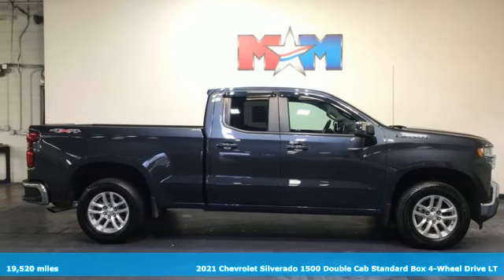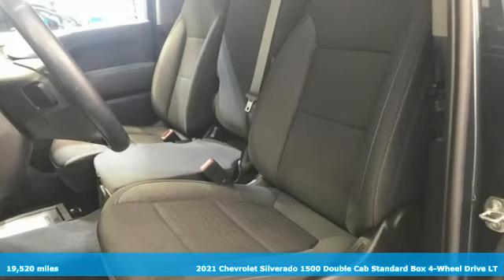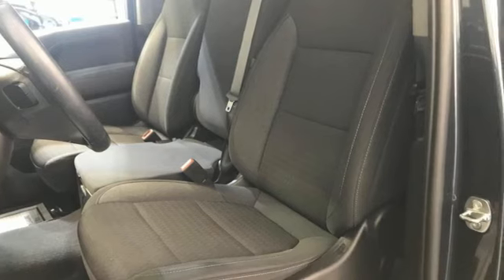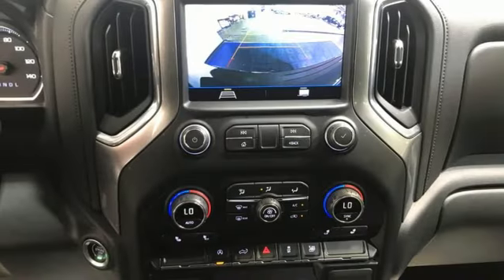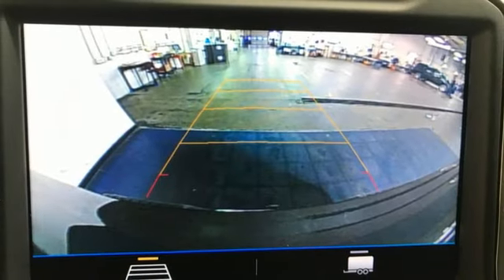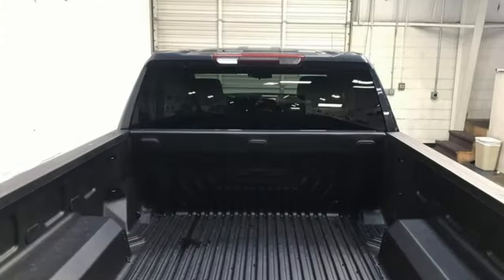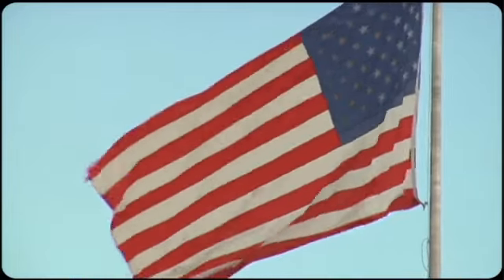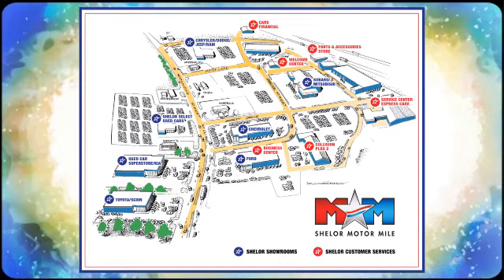Used 2021 Chevrolet Silverado 1500 Christiansburg VA Blacksburg, VA MT230053A - SOLD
Year: 2021
Make: Chevrolet
Model: Silverado 1500
Trim: Extended Cab Pickup
Engine: 2.7L 4 Cylinder Engine
Transmission: 8-Speed A/T
Color: Shadow Gray Metallic
Interior: Jet Black
Mileage: 19520
Stock #: MT230053A
VIN: 1GCRYDEK8MZ118039
Nice, LOW MILES - 19,520! Heated Seats, Hitch, WiFi Hotspot, Dual Zone A/C, Onboard Communications System, Back-Up Camera, 4WD, WHEELS, 18 X 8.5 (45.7 CM X 21.6 CM) BRIGHT SILVER PAINTED ALUMINUM, ENGINE, 2.7L TURBO CLICK NOW!br /br /KEY FEATURES INCLUDEbr /Back-Up Camera, Onboard Communications System, Trailer Hitch, Dual Zone A/C, WiFi Hotspot Rear Air, Satellite Radio, Keyless Entry, Privacy Glass, Steering Wheel Controls. br /br /OPTION PACKAGESbr /8 diagonal color touchscreen, AM/FM stereo. Additional features for compatible phones include: BluetoothA® audio streaming for 2 active devices, voice command pass-through to phone, wired Apple CarPlay and Android Auto capable. (STD), (310 hp [231 kW] @ 5600 rpm, 348 lb-ft of torque [471 Nm] @ 1500 rpm) (STD), with overdrive and tow/haul mode. Includes Cruise Grade Braking and Powertrain Grade Braking (STD). Chevrolet LT with Shadow Gray Metallic exterior and Jet Black interior features a 4 Cylinder Engine with 310 HP at 5600 RPM*. Serviced here, Local Trade-In AutoCheck One Owner br /br /MORE ABOUT USbr /At Shelor Motor Mile we have a price and payment to fit any budget. Our big selection means even bigger savings! Need extra spending money? Shelor wants your vehicle, and we're paying top dollar! br /br /Tax DMV Fees & $597 processing fee are not included in vehicle prices shown and must be paid by the purchaser. Vehicle information and equipment is based off standard equipment as decoded from VIN and may vary from vehicle to vehicle.br / Chevrolet Ford Chrysler Dodge Jeep & Ram prices include current factory rebates and incentives some of which may require financing through the manufacturer and/or the customer must own/trade a certain make of vehicle. Residency restrictions apply see dealer for details and restrictions. All pricing and details are believed to be accurate but we do not warrant or guarantee such accuracy. The prices shown above may vary from region to region as will incentives and are subject to change.